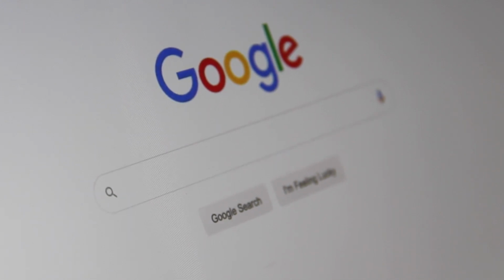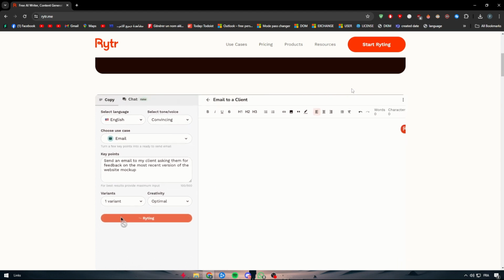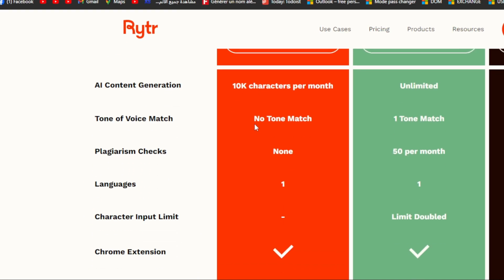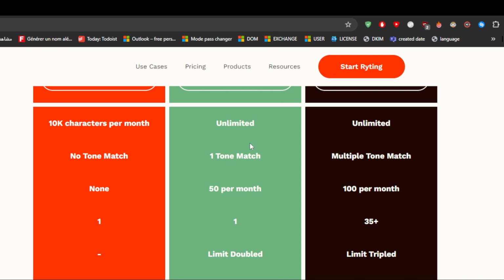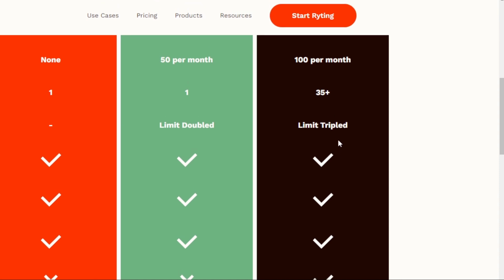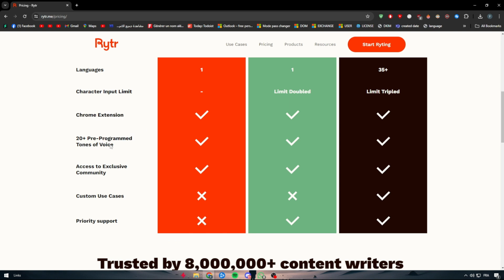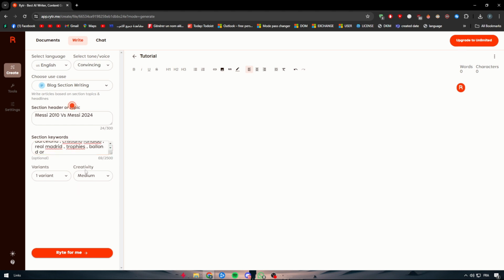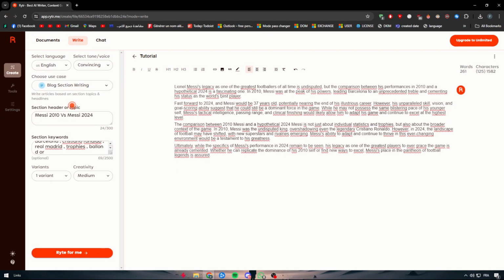How To Start Using Rytr For Beginners ! (Full Tutorial)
Today we talk about start using rytr for beginners,rytr ai writing,rytr review and tutorial,rytr tutorial,rytr ai,how to use rytr ai